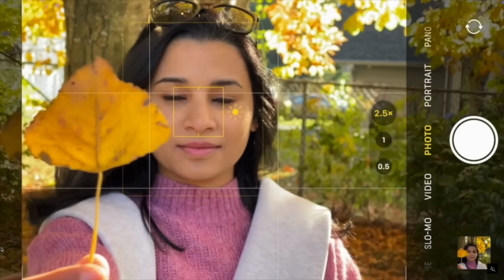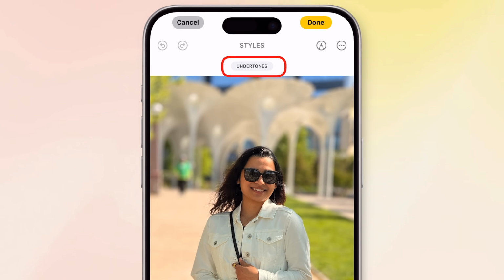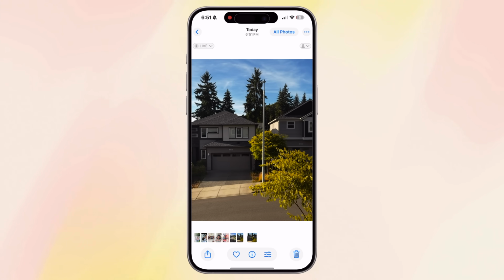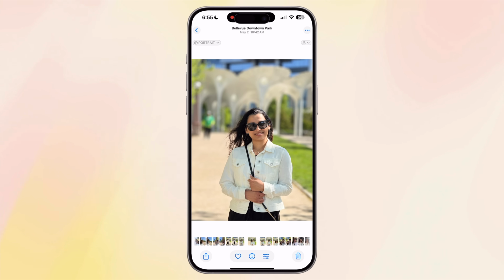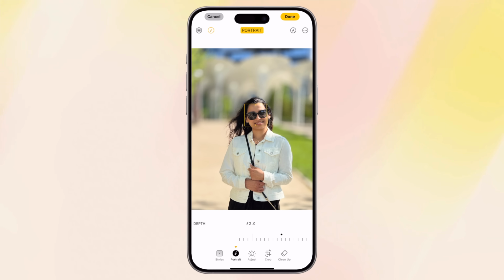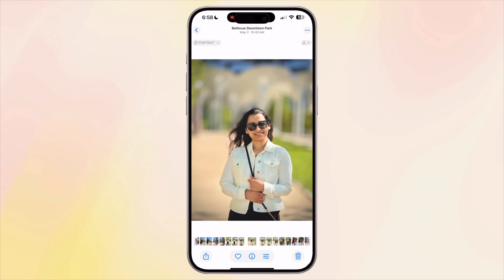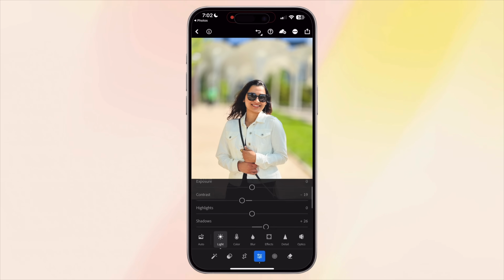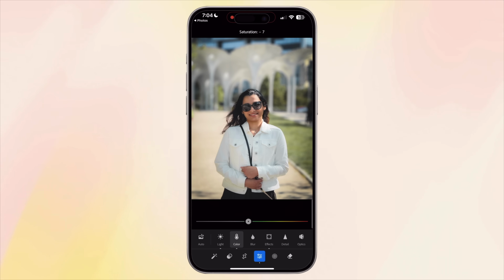3 EASY WAYS To Edit Photos On iPhone - Enhance Your Photos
Taking photos is only half the story, the real magic happens in editing! ✨
In this video, I’ll show you how to turn dull and regular-looking iPhone photos into professional, eye-catching, Instagram-worthy shots using three powerful workflows:
✅ Beginner (Filters & Styles)
✅ Intermediate (iPhone built-in editing tools)
✅ Advanced (Lightroom mobile)

Plus, I’m integrating one of my favorite phone cases from MagBak — not just for protection, but for smarter, easier photography with built-in magnets, mounts, and more. 📱🧲

👇 Watch till the end and use chapters to jump around!

📌 Chapters
00:00 Intro – Why editing matters
00:20 Important notes before we begin
01:15 Beginner Editing – Filters & Photographic Styles
01:31 Advanced Photographic Styles (iPhone 16 and newer)
03:41 First Gen Photographic Styles (older iPhones)
04:32 Filters & Tips for older models
05:21 MagBak Integration
07:02 Intermediate Editing – iPhone Photos app
11:20  Advanced Editing – Lightroom Mobile Workflow
14:16 Saving your edits as Presets

💬 Got a question or want me to go deeper on a specific editing tool?

❤ Anjana